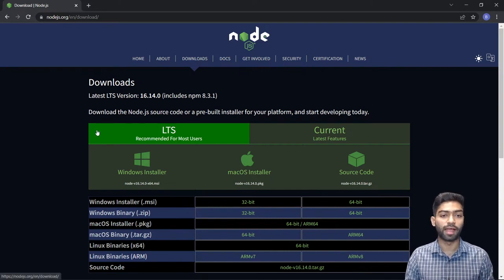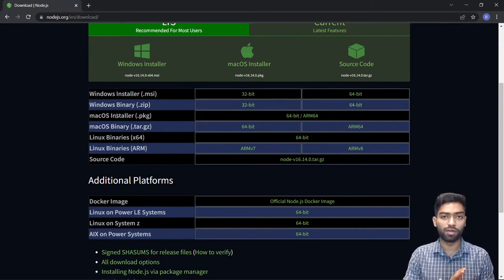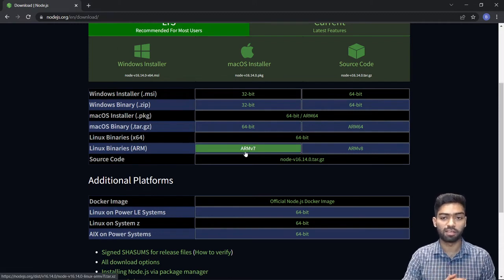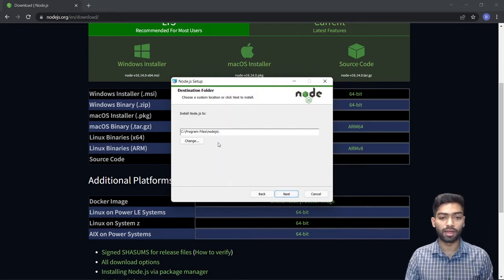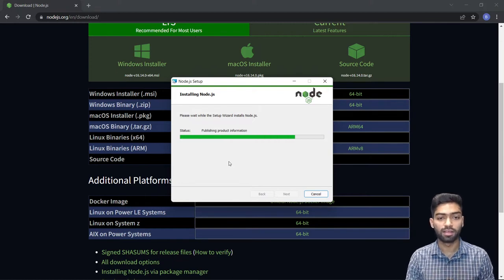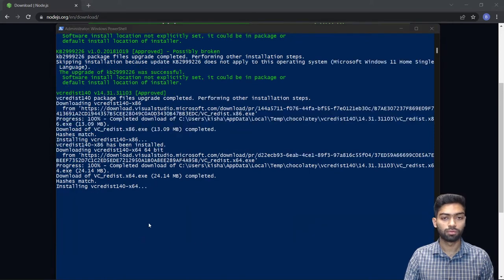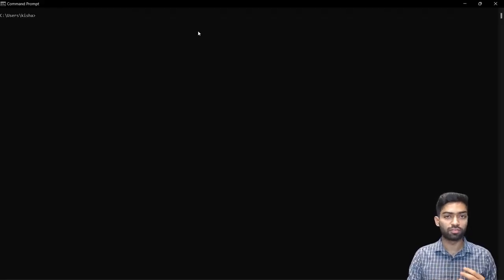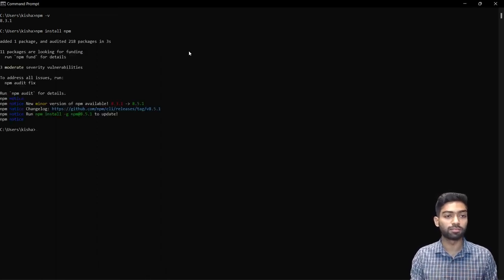Node js and npm installation in Windows 10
This video provides the step-by-step instructions to install node Js and node package manager(npm) in windows 10 operating system.